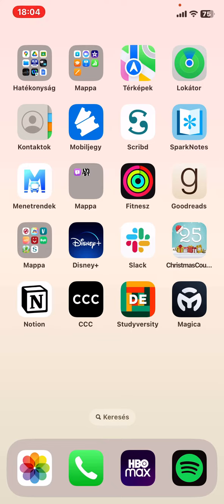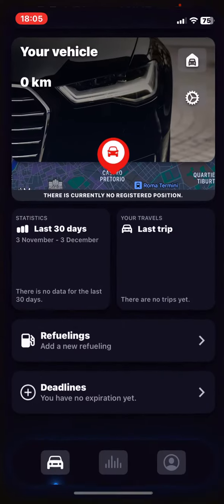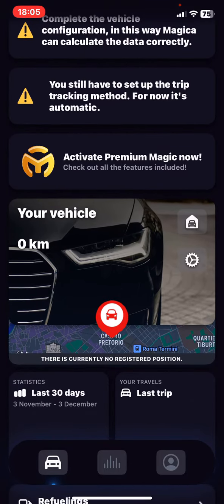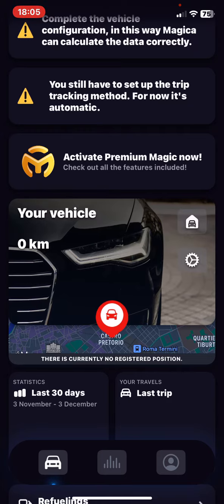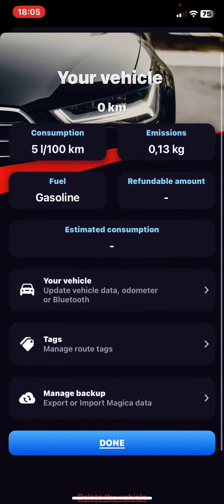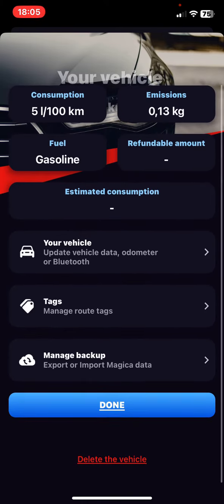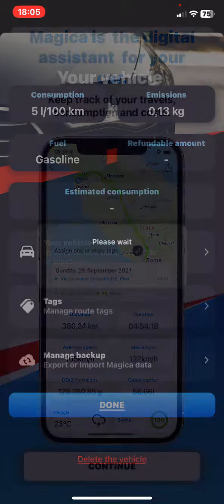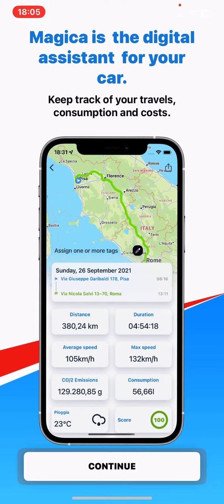How to delete your vehicle from Magica app?